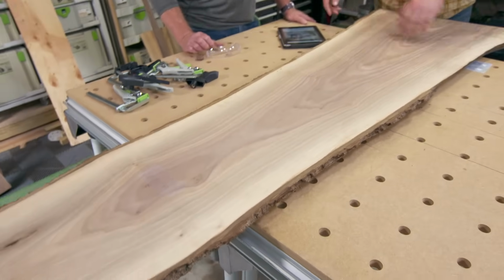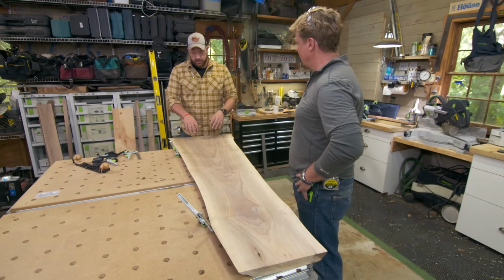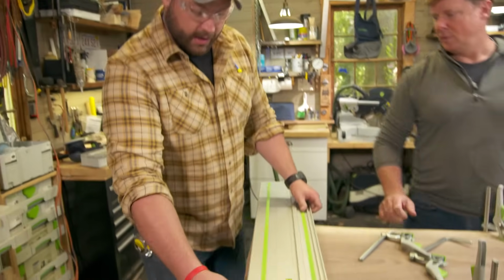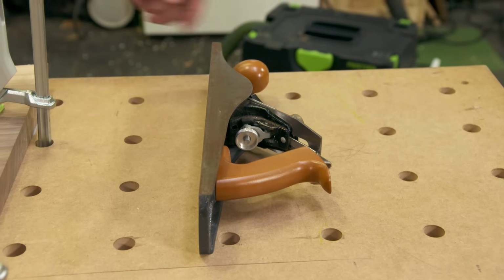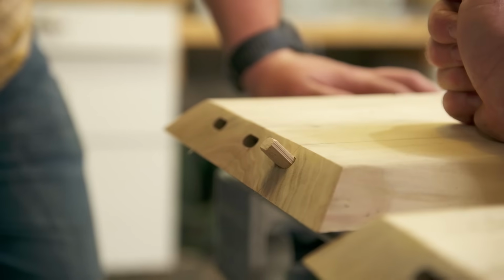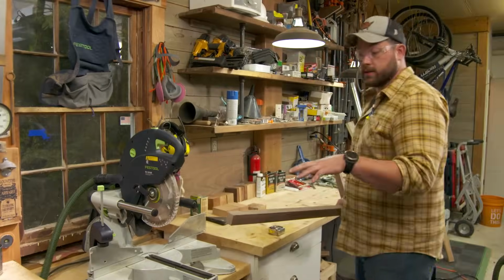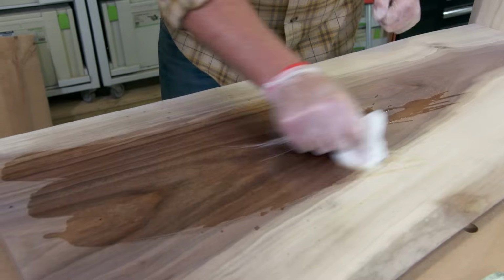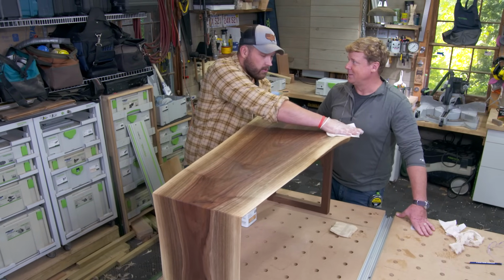How To Build A Coffee Table | Pro2Pro Premiere | This Old House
Furniture maker John Malecki teaches Kevin O’Connor how to build a live-edge waterfall coffee table in Kevin’s home workshop. Starting with a slab of black walnut, Malecki demonstrates his techniques for removing the bark, flattening, cutting, sanding and finishing this piece unique piece

About This Old House TV:
This Old House is the No. 1 multimedia home enthusiast brand, offering trusted information and expert advice through award-winning television, a highly regarded magazine, and an information-driven website. This Old House and Ask This Old House are produced by This Old House Ventures, LLC and are presented on PBS by WGBH Boston.